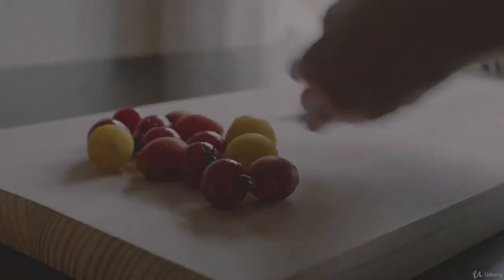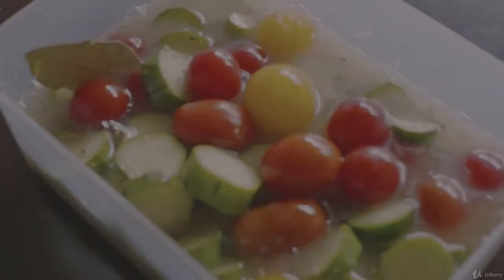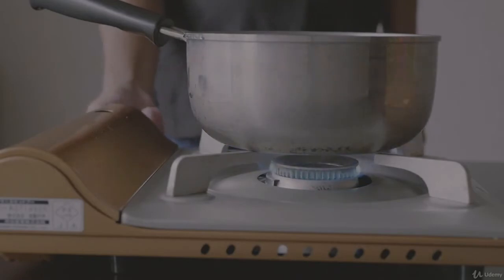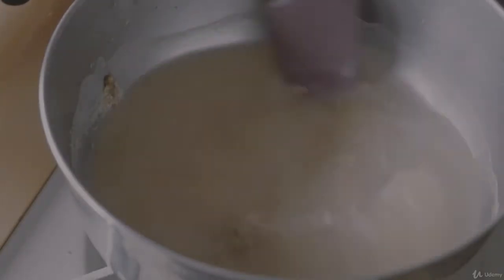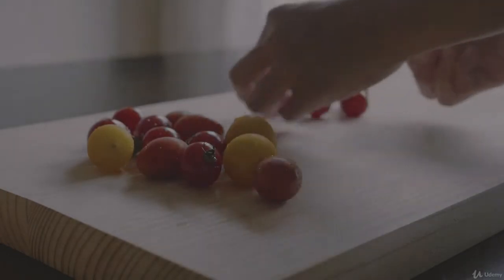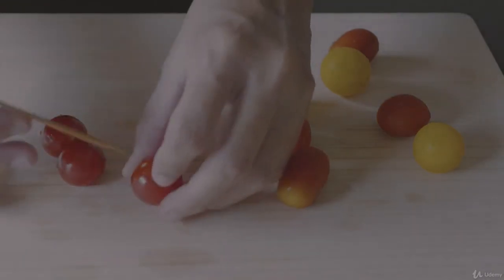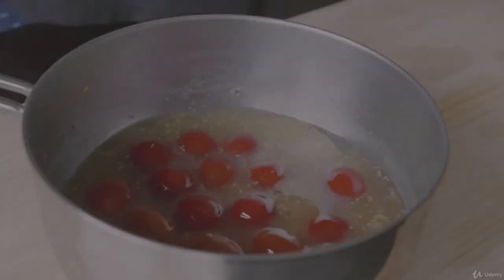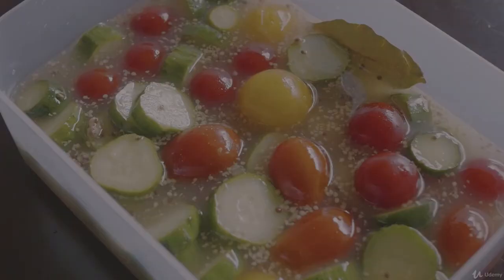Quick and Healthy Make-Ahead Japanese Meals and Side Dishes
Easy Japanese meal recipes  that you can make ahead of time and will last in the fridge for a few days